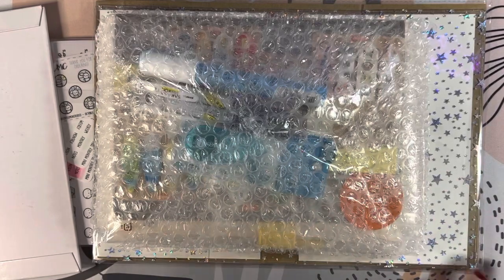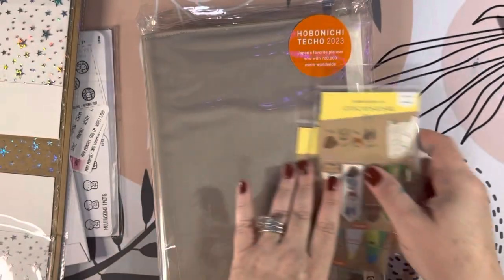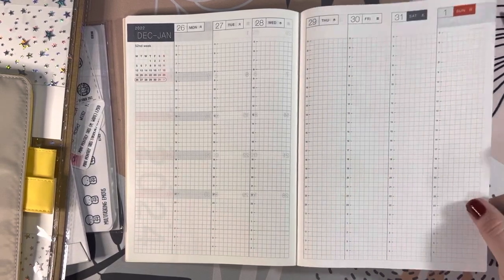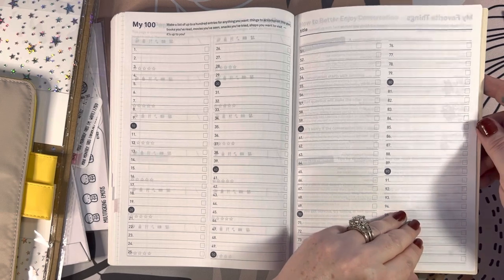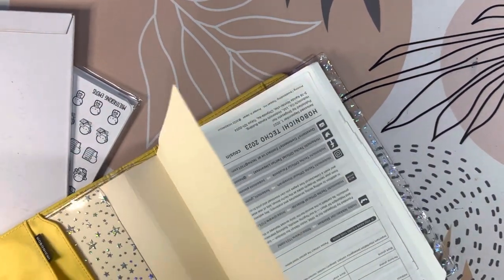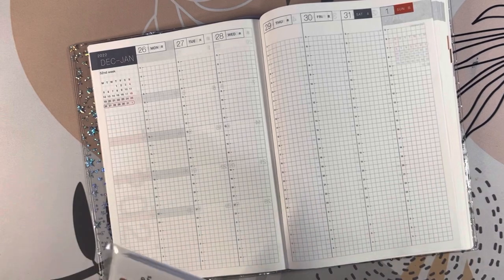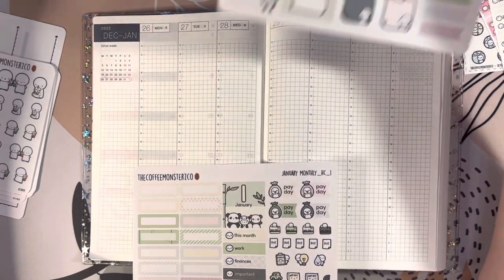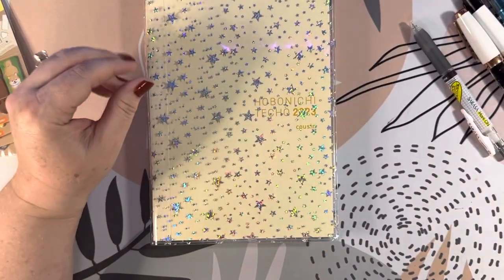New planner! Hobonichi cousin 2023